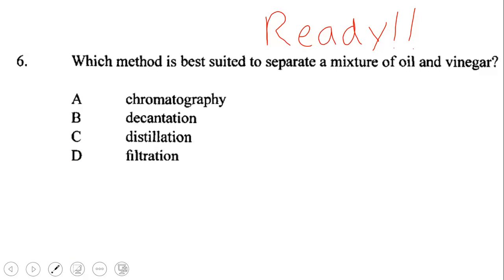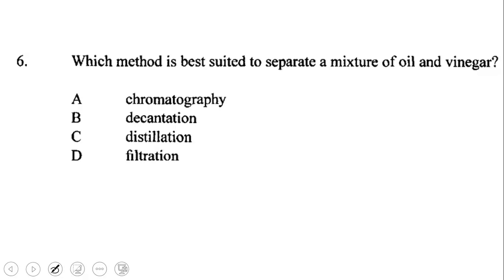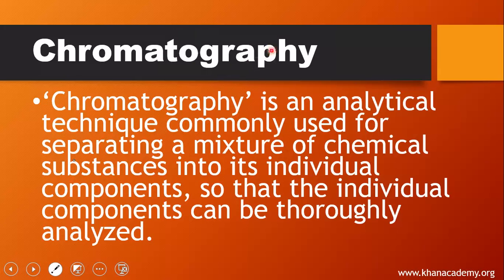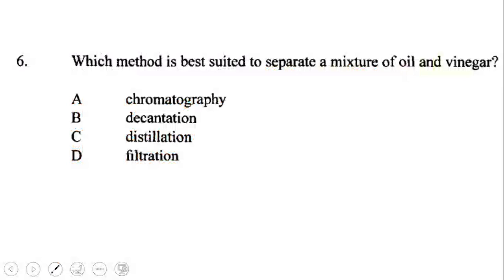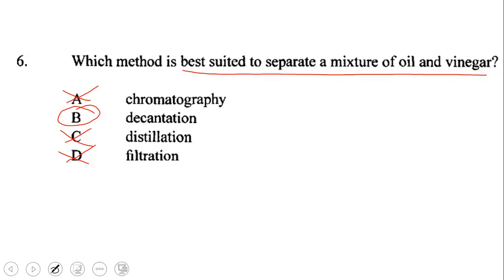BGCSE chemistry paper 1 2018 question 6